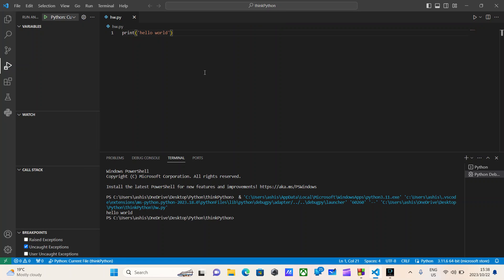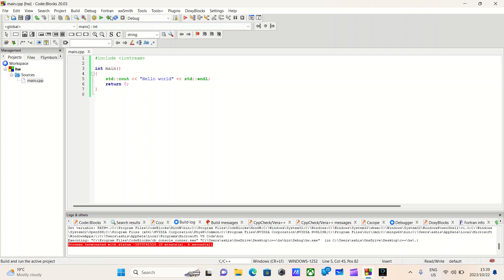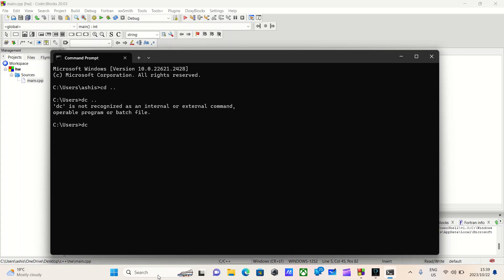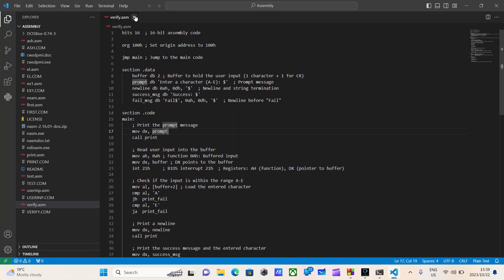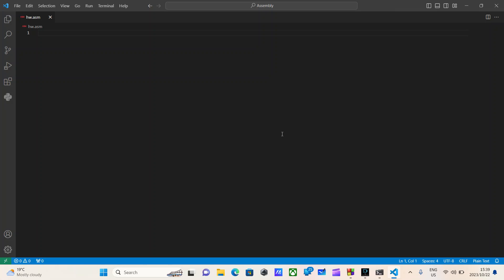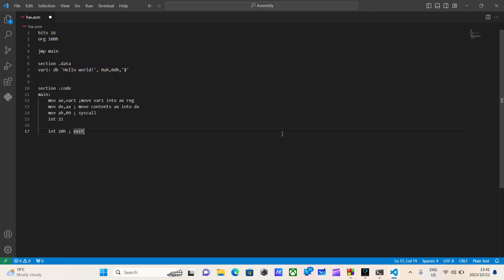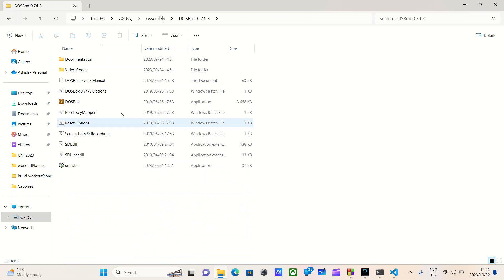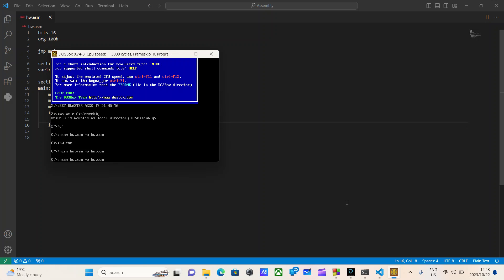Python vs C++ vs Assembly | Simple Program Build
This video shows how to build and run a simple program in 3 different Programming languages.
Python
C++
Assembly

Hello world in Python
Hello World in C++
Hello World in Assembly.

Python vs C++ vs Assembly

Assembly makin me act up.

A Data structure is simply a fundamental concept used to manage code, more accurately how to organize, store, and manipulate data in a program.